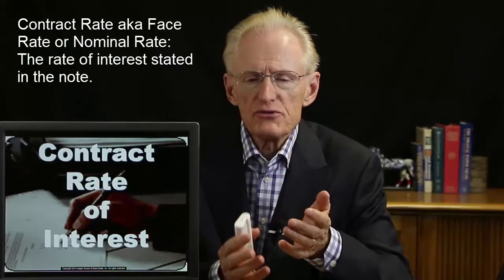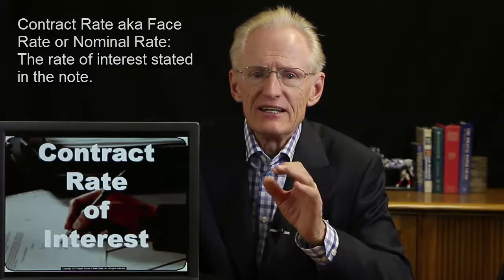20 Financing Part 3, Arizona Real Estate License Exam Prep - Loan Clauses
Arizona Real Estate License Test Prep on Loan Clauses

CLAUSES FOUND IN LOANS

A. Acceleration Clause: Allows lender to declare the loan balance immediately due and payable if borrower defaults.

B. Alienation Clause (Due on Sale Clause): Allows lender to declare debt due and payable if property is sold.  Alienate means to sell, transfer or assign.

C. Prepayment Clause: Allows lender to charge prepayment penalty if loan is paid off early.

D. Defeasance Clause: States that the note and mortgage are null and void when the borrower pays off the debt (defeated).

E. Release Clause: Allows individual parcels to be released from a blanket mortgage.

F. Subordination Clause: Calls for existing loan to be placed in lower priority (junior) position to another lien.  Ex:  The lender agrees to waive its rights in favor of another.

VII. INTEREST RATE DEFINITIONS

A. Usury: Charging more than the rate set by law.  Arizona does not set a maximum on contract rates of interest on real estate loans.
B. Contract Rate (Face Rate, Nominal Rate): The rate specified in the note or contract.

C. Legal Rate: In Arizona this is the rate that would apply when no specific rate appears in an agreement.  It is also the rate which would apply to Judgments unless the court stipulated a different rate.